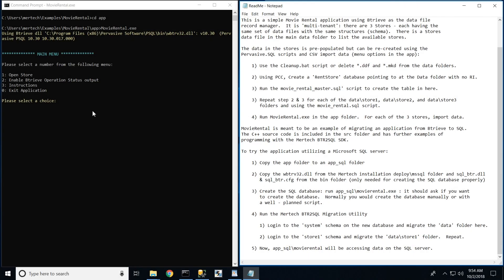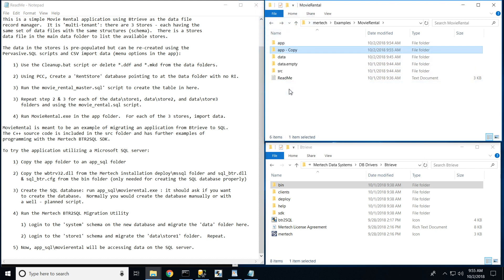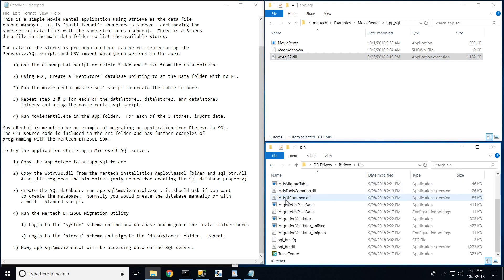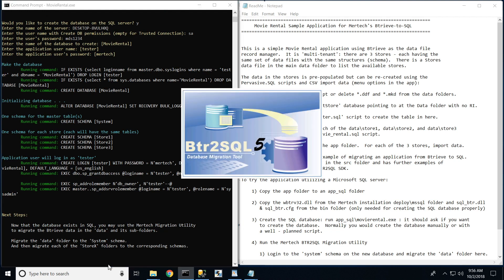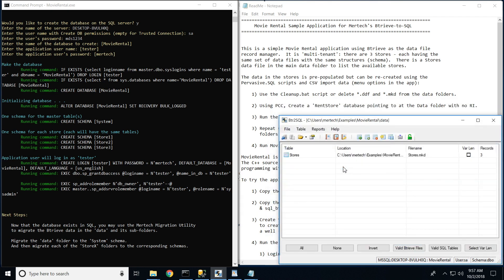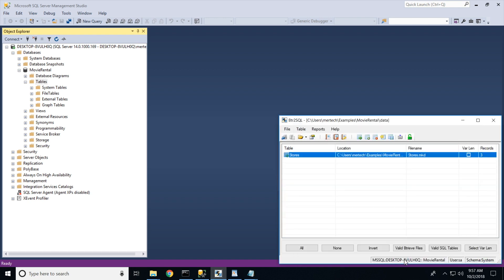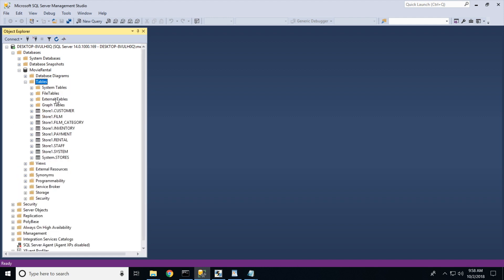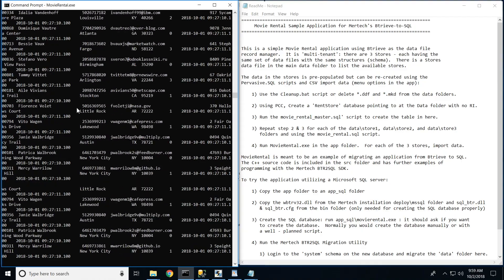BTR2SQL Overview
With BTR2SQL you can quickly and easily migrate your existing Btrieve and Pervasive data to a modern SQL solution without the need to rewrite or recompile your existing code.